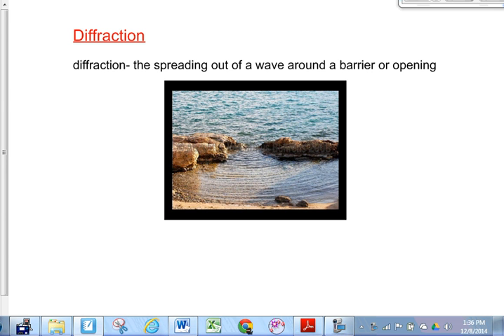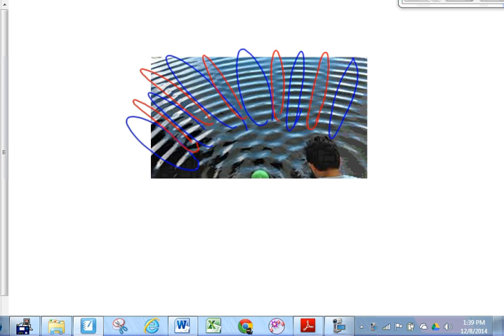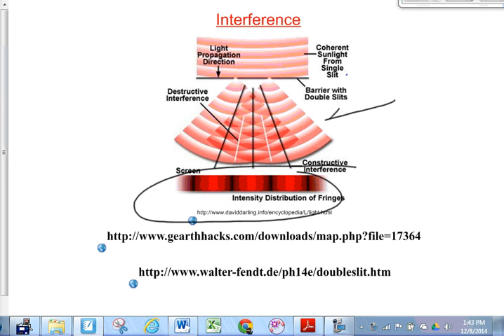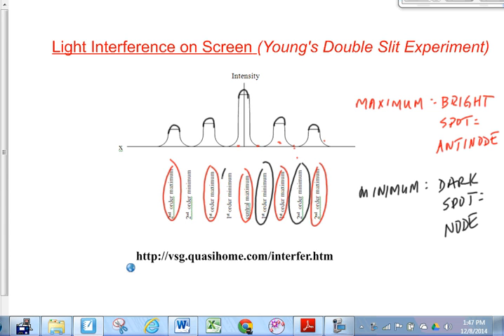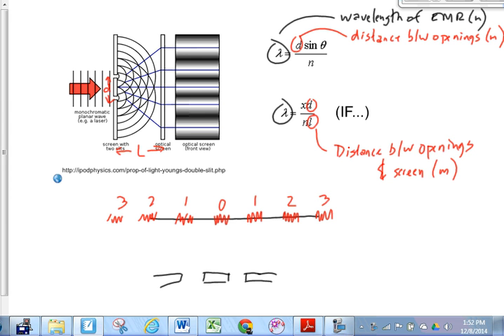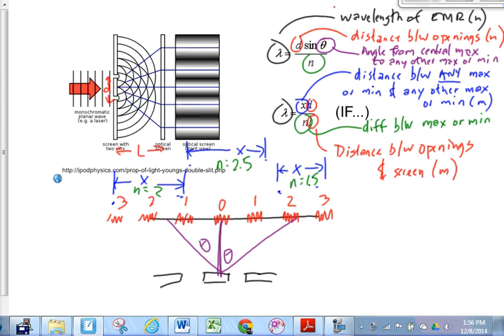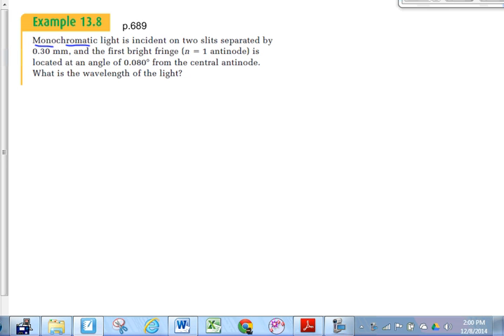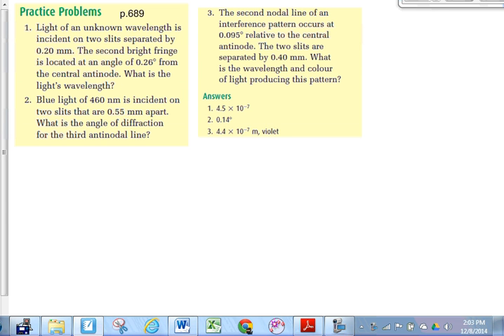(413-P3014F) Diffraction and Interference